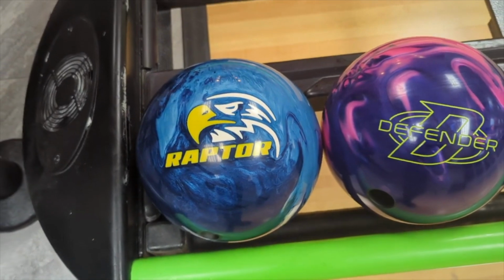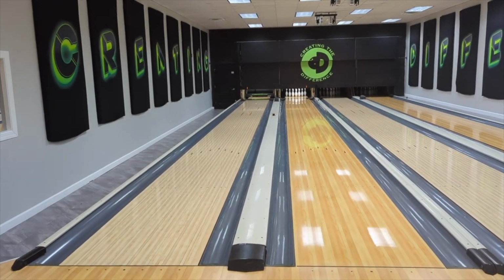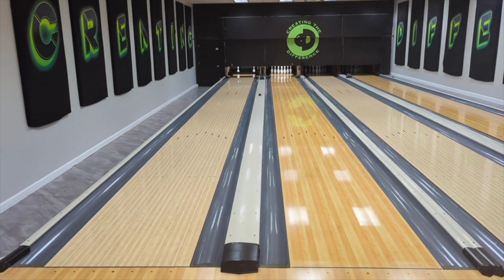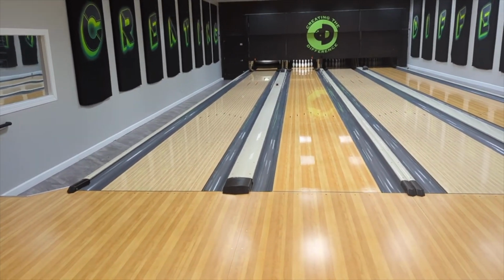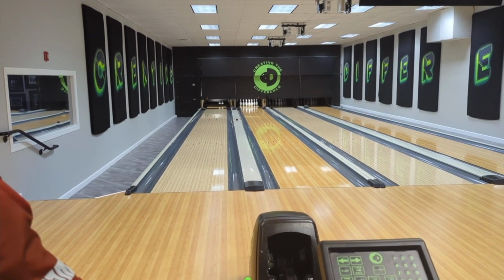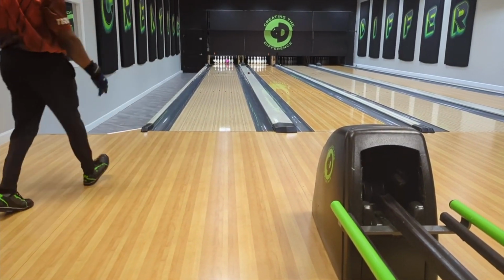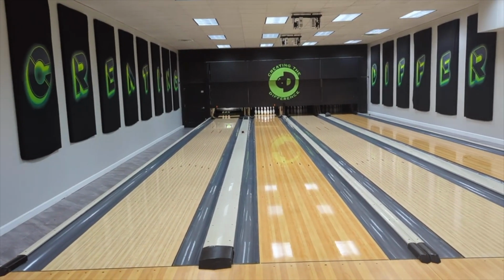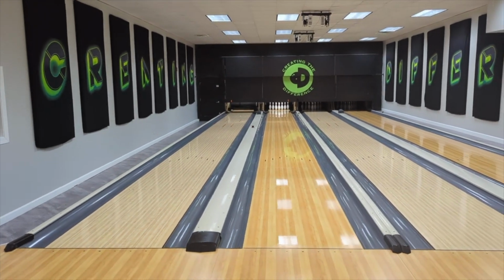Motiv Sky Raptor & Brunswick Defender Hybrid Bowling Ball Review | TruBall Reviews